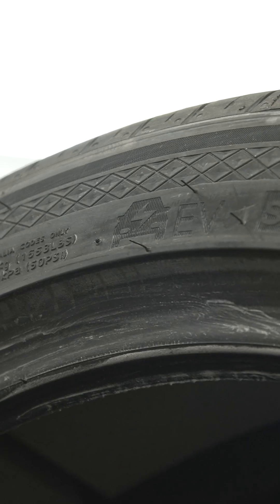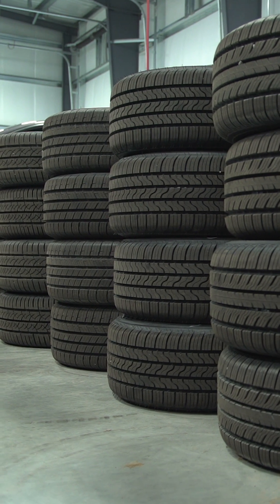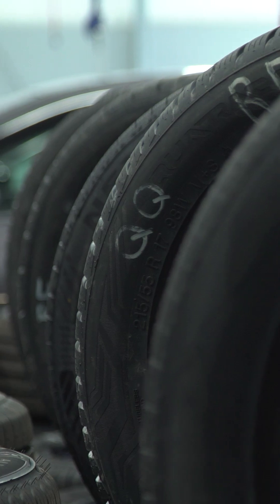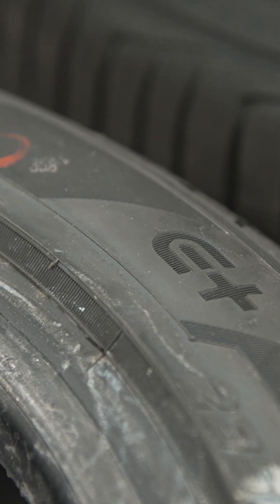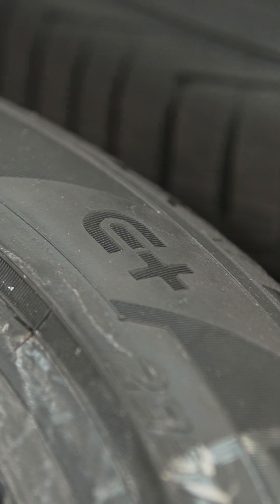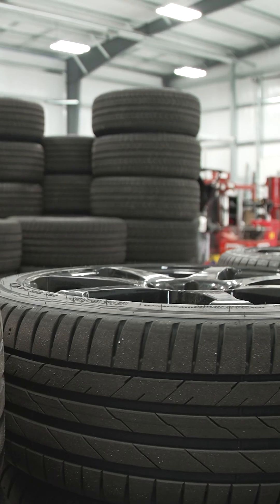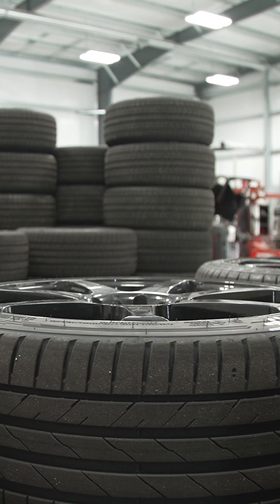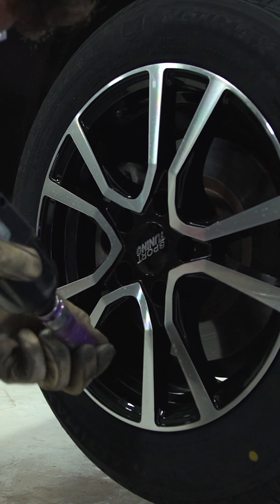Do EVs Need Special Tires? The Answer Could Surprise You